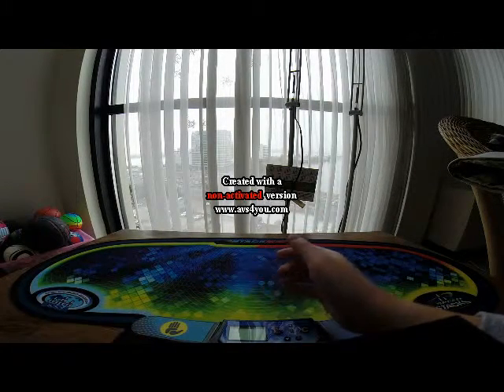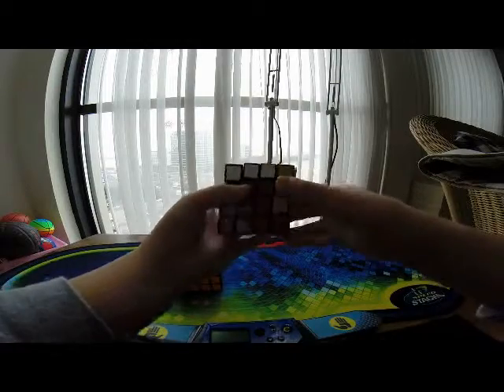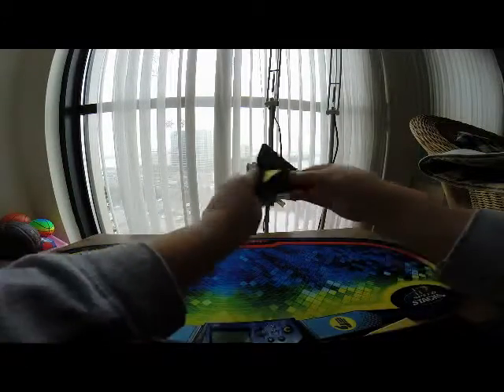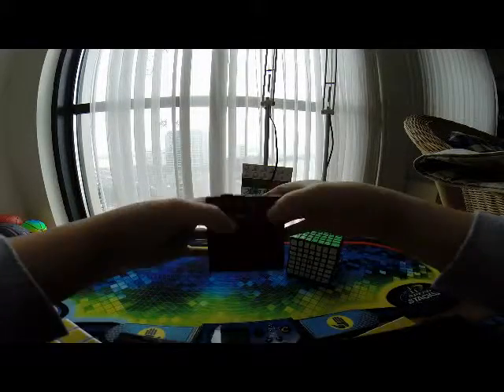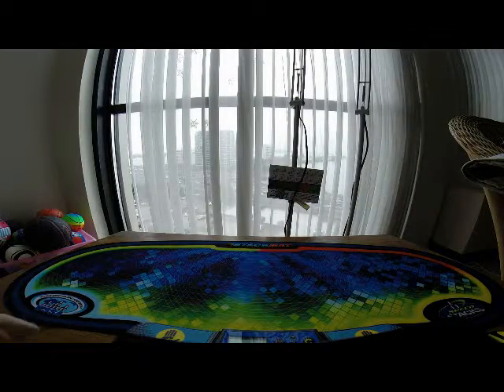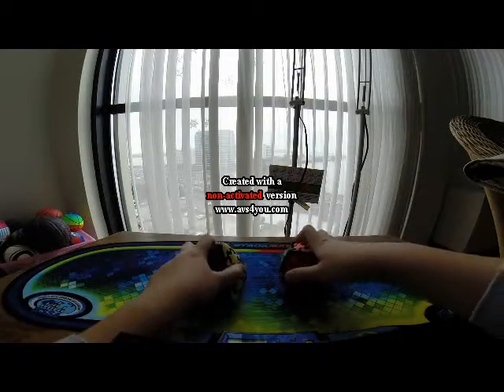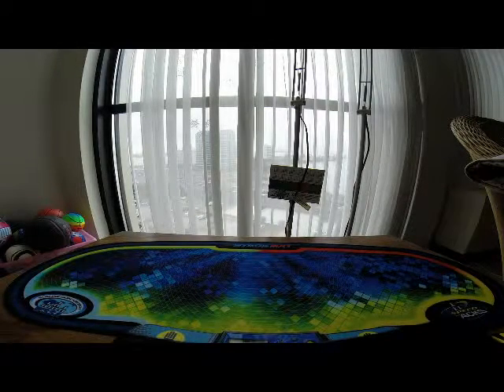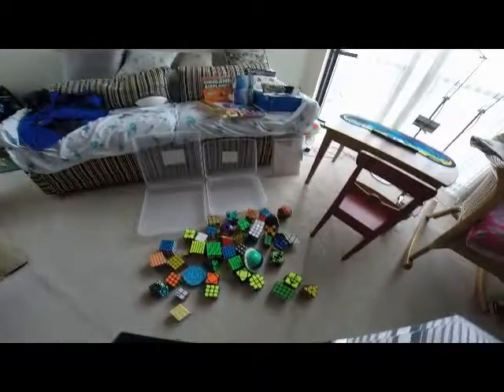End of the year Cube Collection 2015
This video took SO long to make hope you  enjoy :)

How do you like the new GoPro Camera?

BTW no thumbnail i ran out of battery :/